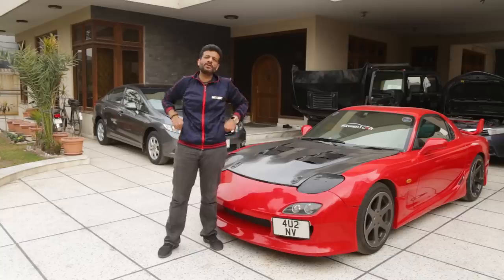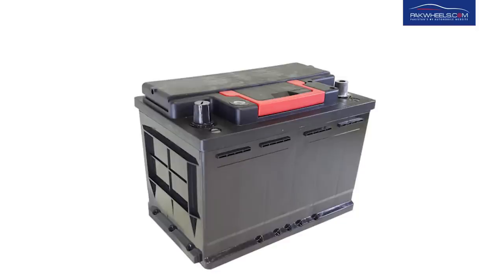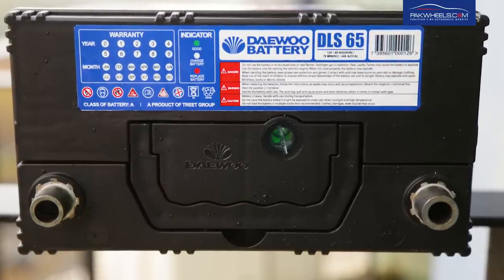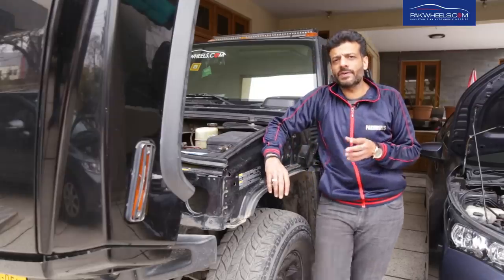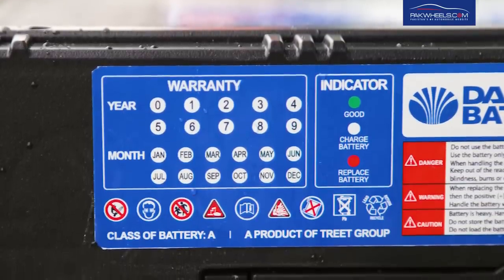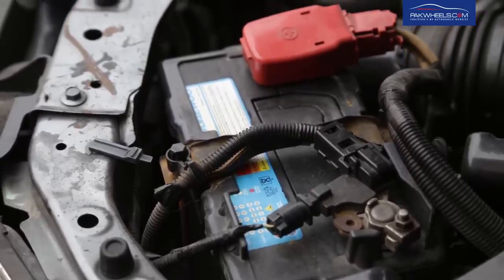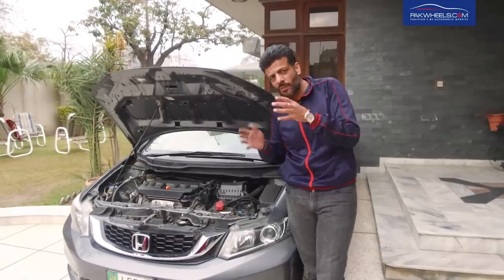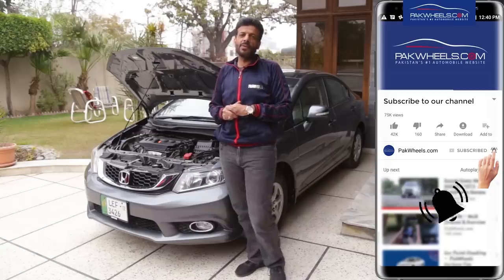Suneel's Garage | Car Battery Guide | Daewoo Battery | PakWheels Tips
Find out what Mr Suneel Sarfaraz Munj PakWheels Chairman has to say about DaewooBattery.

Daewoo’s 100% Maintenance-Free Battery is reliable and meets international quality standards, which can give you higher performance and longer life.

Here we have outlined some of the reasons that why replacing your car battery with Daewoo Battery can be a smart move.

100% Maintenance-Free Battery

Quick Engine Start

Ready-to-use Batteries

Battery Health Indicator

Finest Korean Technology